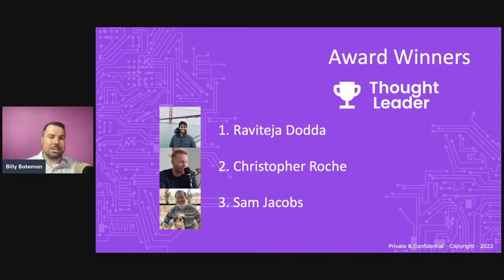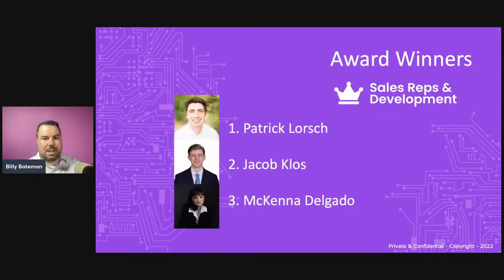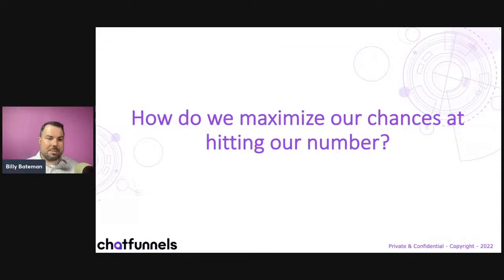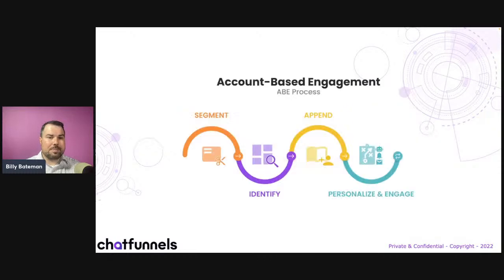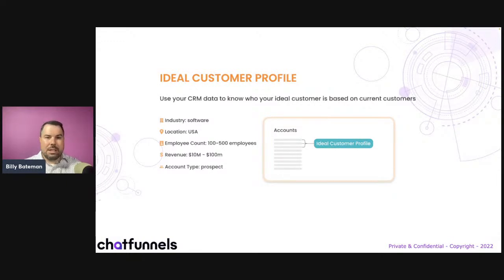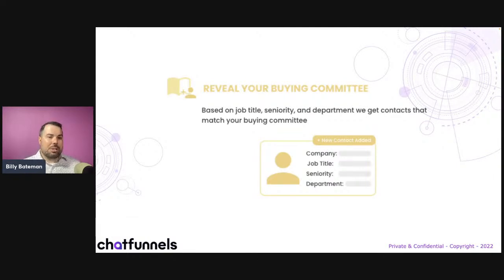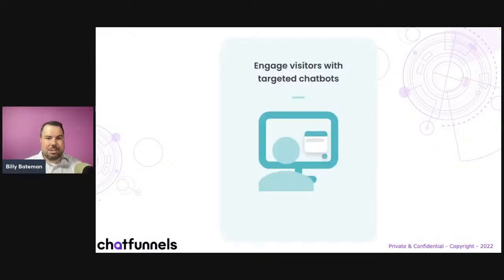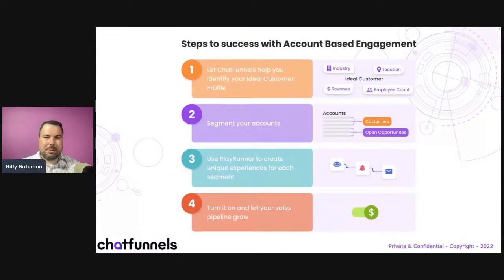Demand Generation and Account-Based Engagement